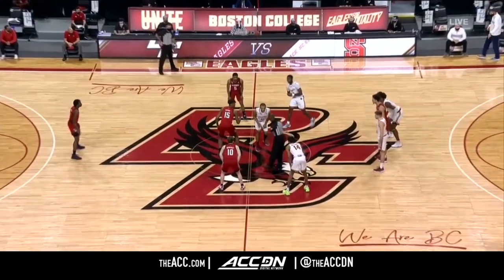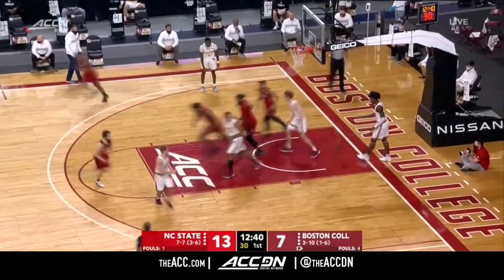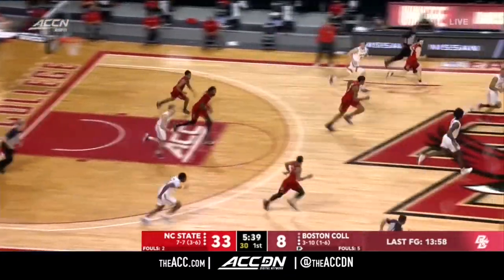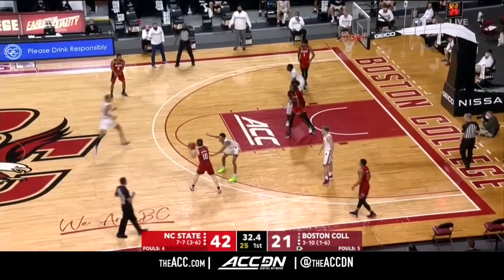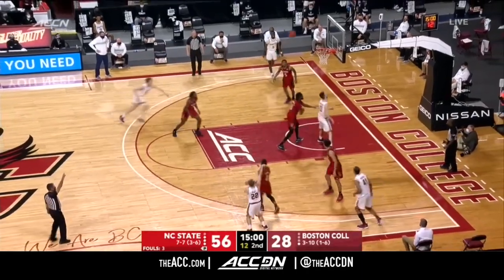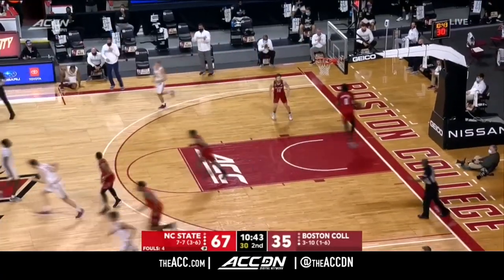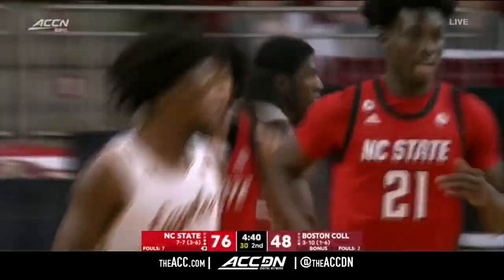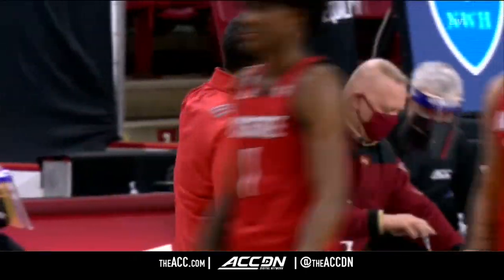NC State vs. Boston College Condensed Game | 2020-21 ACC Men's Basketball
The NC State Wolfpack downed the Boston College Eagles, 81-65, in ACC Men’s Basketball action.  Freshman Shakeel Moore shot 8-12 from the floor, scoring 19 points and grabbed 6 rebounds to lead the way for the Wolfpack.  Manny Bates and DJ Funderburk added 14 points, 7 rebounds each in the win.  Jay Heath led the way for the Eagles with 20 points.